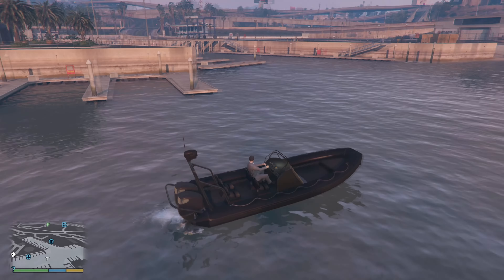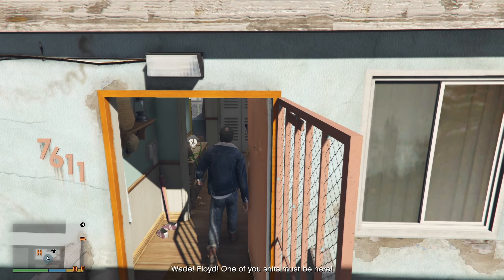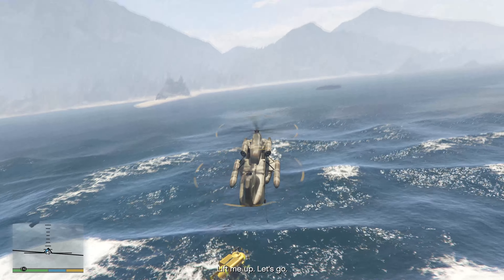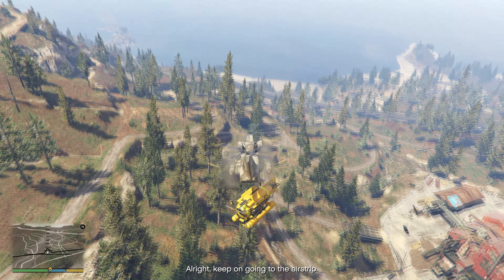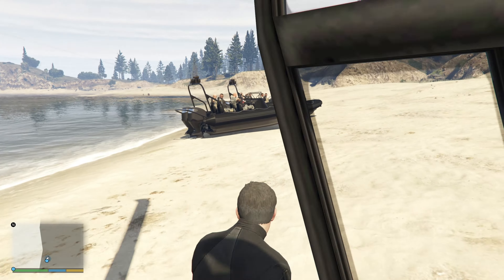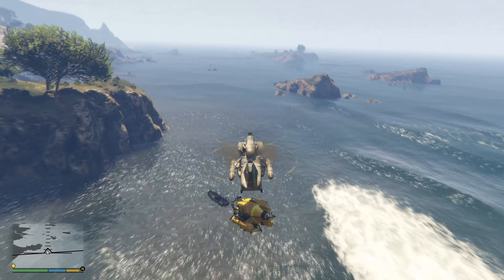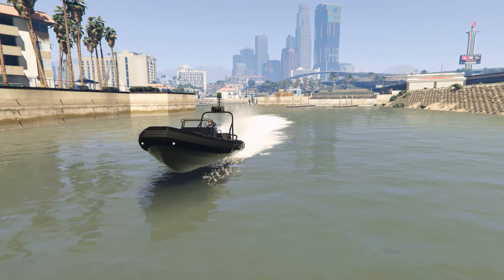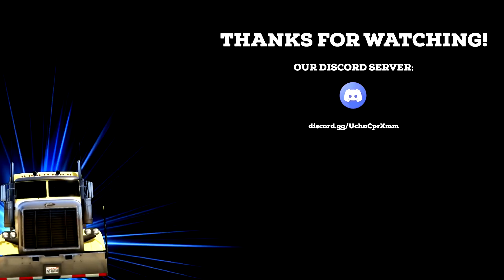GTA V: Get DINGHY with SPECIAL BLACK DETAILS from MERRYWEATHER HEIST (PS4&5/Xbox One/PC) (OFFSHORE)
Hello my viewers, today I will show you how to get a Black Dinghy with an exclusive secondary color from "The Merryweather Heist".

Timestamps:

0:00 - Introduction
0:22 - Preparation
0:45 - What makes it a special vehicle?
0:59 - This Dinghy is not recommended
1:19 - The only reason why is this Dinghy useful
2:00 - Method to get it
6:41 - Rating

! This Dinghy is unobtainable on Xbox 360 and PS3 due to player being completely unable to break off the submarine on those platforms !

NO CHEATS
NO MODS
NO EDITORS

Technically, this Dinghy is also "Lustered" but this property is not kept at the marina slot.

Primary color of this Dinghy: Traffic color (Body color)

Secondary color of this Dinghy: Metallic Black (Details, SPECIAL)

Luster of this Dinghy: Traffic color

Wheel color of this Dinghy: Traffic color